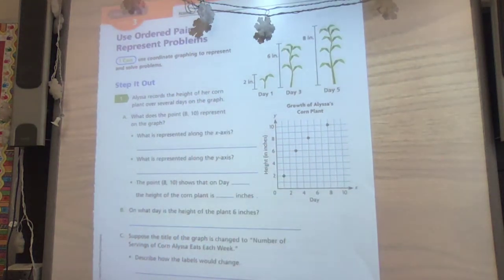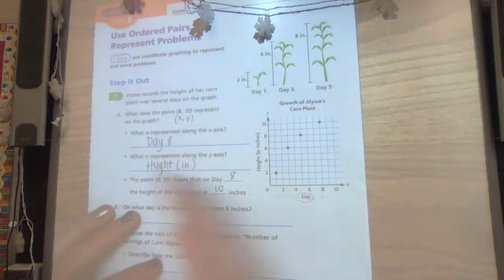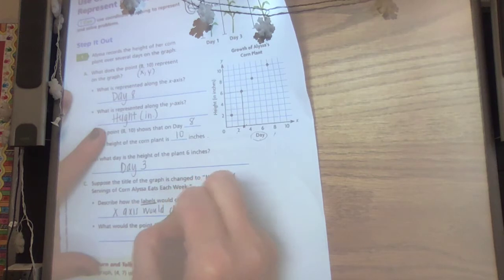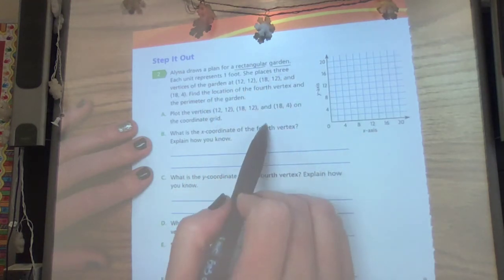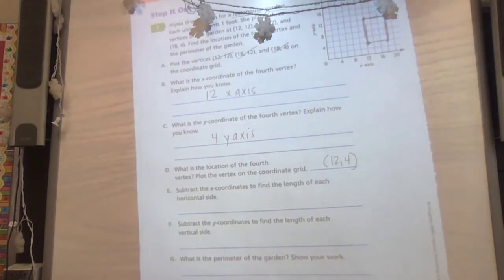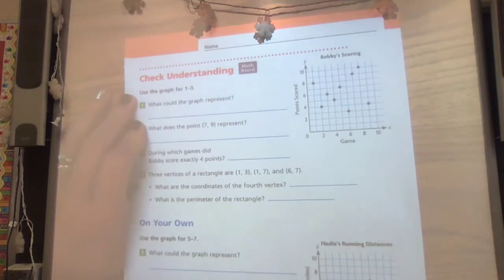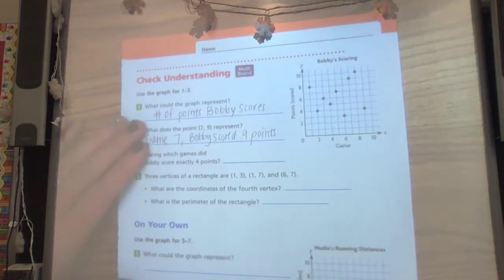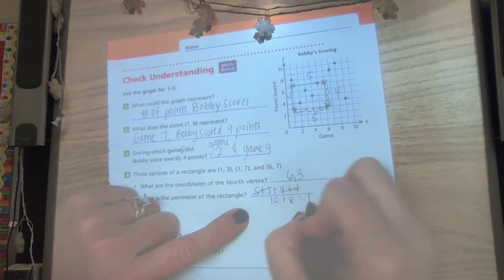19 3 Using Ordered Pairs to Represent